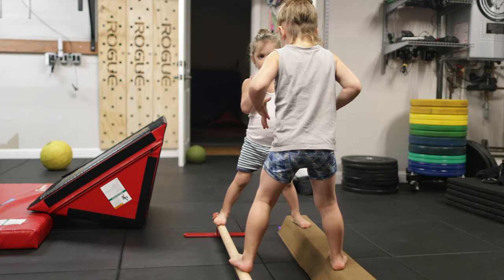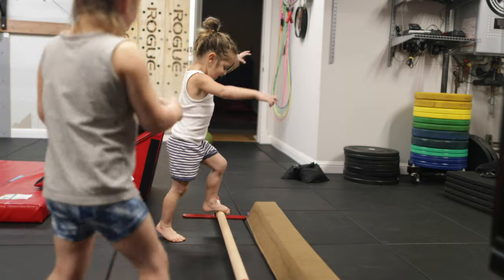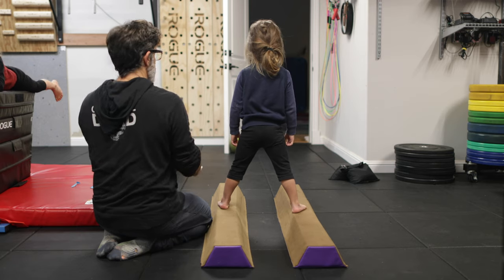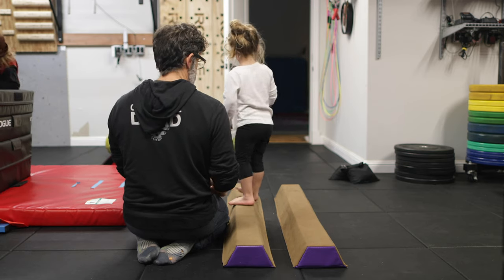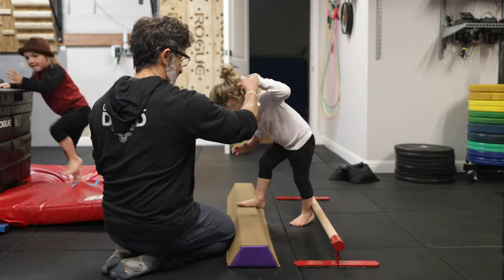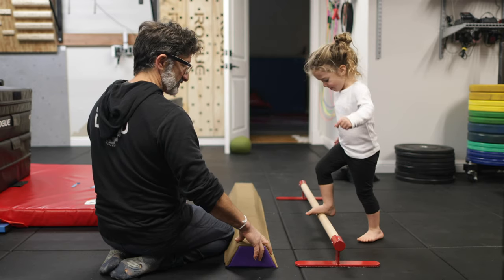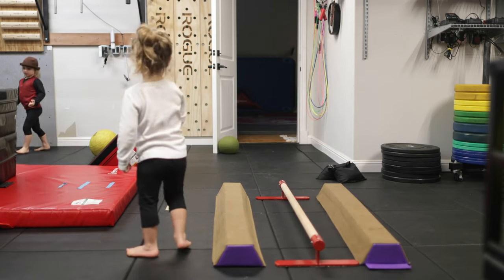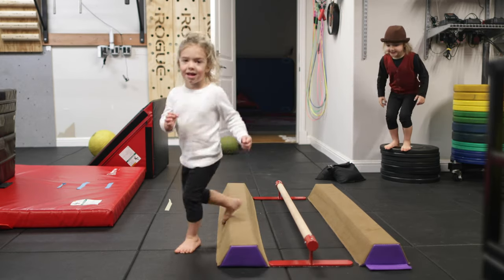Teaching Balance to Toddlers